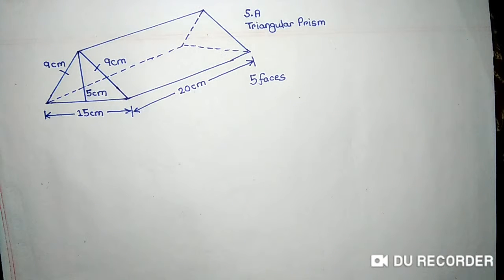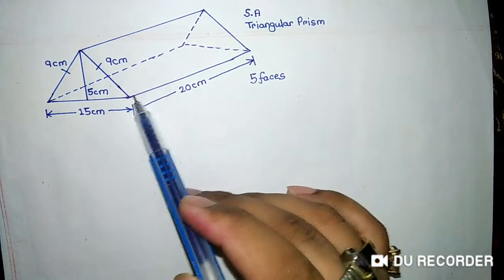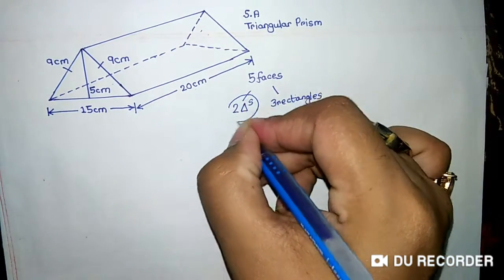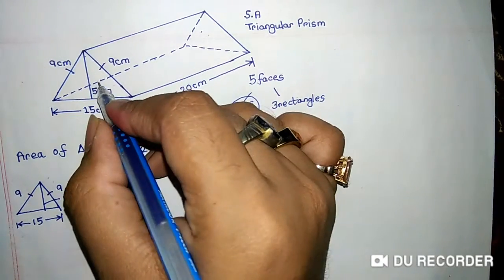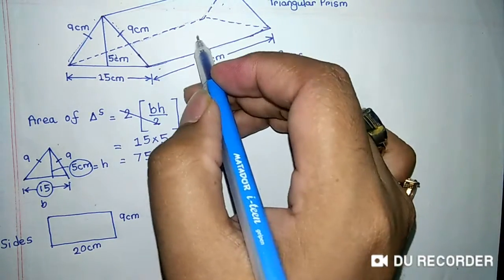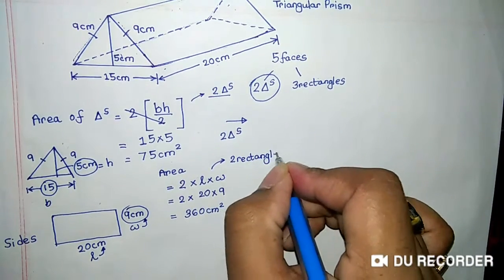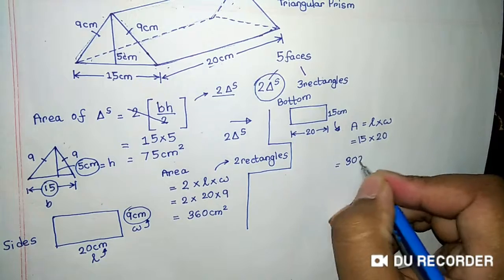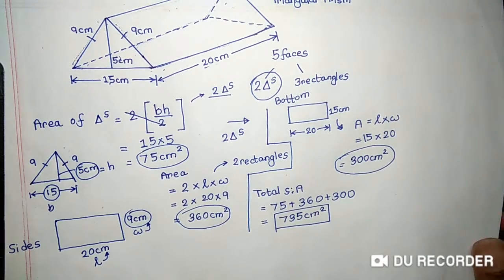Surface area of Triangular Prism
It explains the process and steps required to find the surface area of a triangular prism in a very easy way! Hope it will be helpful for all of you!